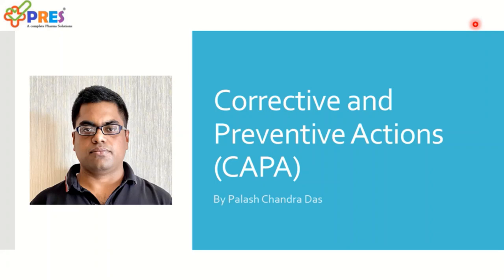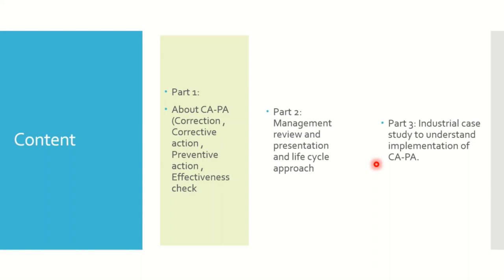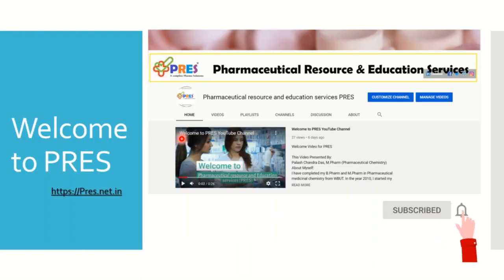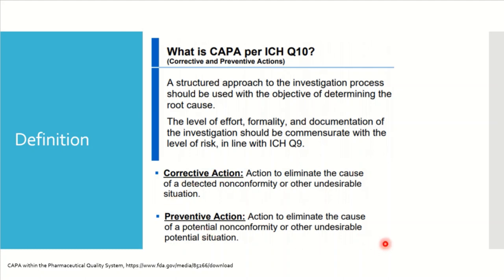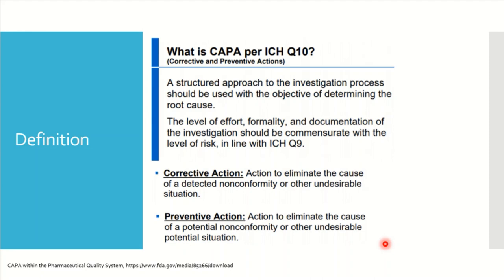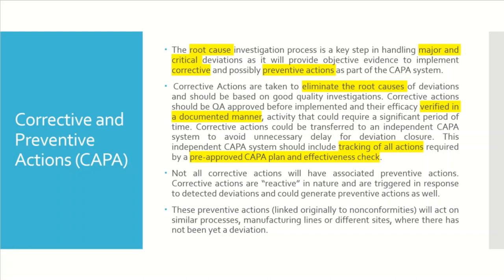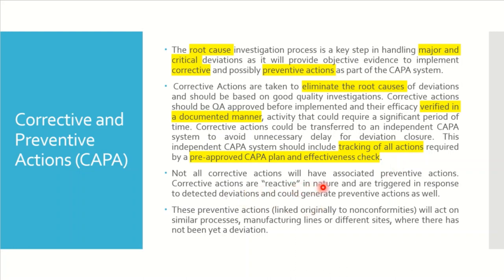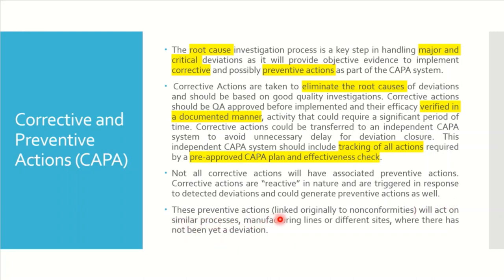Corrective and preventive actions (CAPA)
CA-PA Management

CORRECTION :In the first instance, correction or remedial action focuses on the immediate situation in order to eliminate an existing non-conformance or undesirable situation.

CORRECTIVE ACTION: A Corrective Action is a reaction to a nonconformity or undesirable situation that
has already happened

PREVENTIVE ACTION: A Preventive Action is a proactive approach and process for detecting non-conformances or undesirable situations that have not yet happened and prevents them before occurring.

CAPA methodology should result in product and process improvements and enhanced product and process understanding.

References:
1. Q10 Pharmaceutical Quality System ,
2. CAPA within the Pharmaceutical
3.  WHO Deviation Handling and Quality Risk Management (draft)